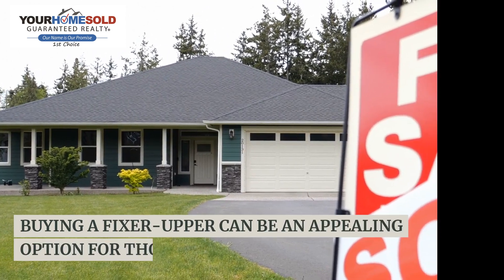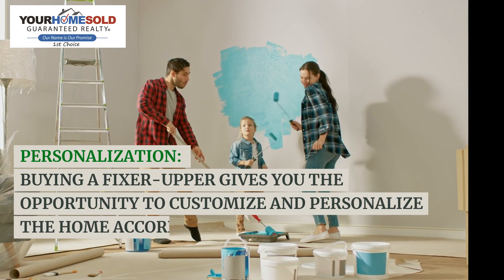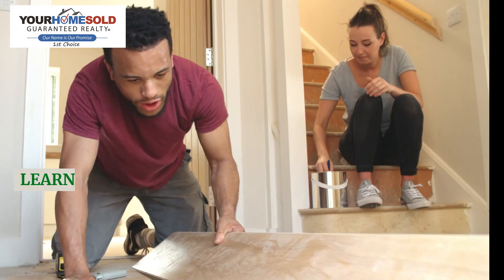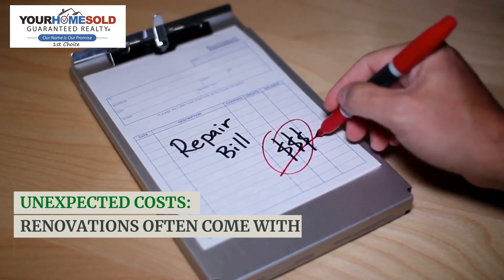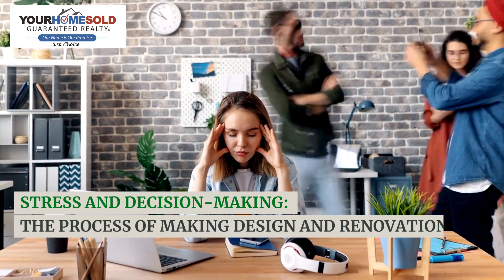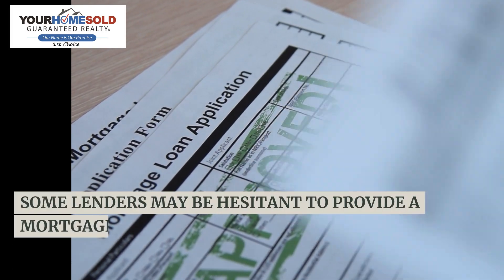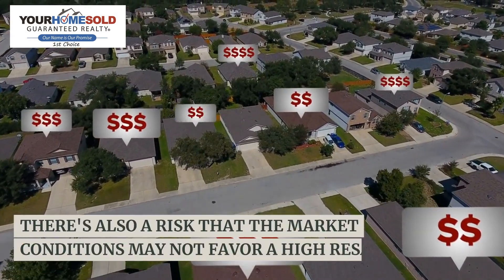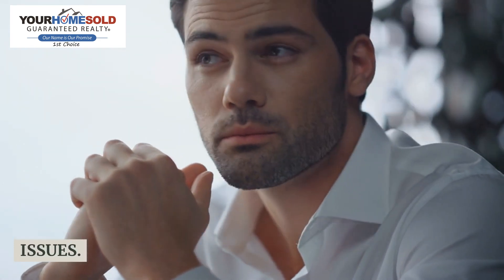The Pros and Cons Of Buying a Fixer-Upper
Buying a fixer-upper can be an appealing option for those looking to purchase a home, but it comes with both advantages and disadvantages. Here are some pros and cons to consider:

Pros:

Cost Savings: Fixer-uppers are generally priced lower than fully renovated homes, allowing you to potentially save money on the purchase price.

Personalization: Buying a fixer-upper gives you the opportunity to customize and personalize the home according to your preferences and needs. You have more control over the design and can make it uniquely yours.

Investment Potential: With strategic renovations, you may increase the property's value. This can be advantageous if you plan to sell the home in the future, potentially earning a profit on your investment.

Learning Experience: Taking on a fixer-upper can be a valuable learning experience, especially if you enjoy DIY projects. It provides an opportunity to gain skills in home improvement and construction.

Location: You may have the chance to buy a fixer-upper in a desirable location that you might not be able to afford in a move-in-ready condition.

Cons:

Unexpected Costs: Renovations often come with unforeseen expenses. What may seem like a straightforward project can quickly become more complicated, leading to additional costs.

Time-Consuming: Renovations take time, and living in a construction zone can be inconvenient. If you have a tight timeline or need to move in quickly, a fixer-upper might not be the best option.

Stress and Decision-Making: The process of making design and renovation decisions can be stressful. If you're not prepared for the decision-making involved in the renovation process, it can become overwhelming.

Financing Challenges: Securing financing for a fixer-upper can be more complex than for a move-in-ready home. Some lenders may be hesitant to provide a mortgage for a property that needs significant repairs.

Quality of Work: If you're not experienced in home renovation, there's a risk that the quality of your work may not meet professional standards. This could affect the long-term durability and value of the property.

Resale Uncertainty: While there's potential for increased value, there's also a risk that the market conditions may not favor a high resale price, especially if the renovations are highly personalized and niche.

Before deciding to buy a fixer-upper, it's crucial to carefully weigh these pros and cons based on your personal preferences, skills, budget, and timeline. Conduct a thorough inspection and consider consulting with professionals to estimate renovation costs and uncover potential issues.

Your Home Sold Guaranteed Realty 1st Choice

Pearl Alquist Ruby
DRE 01149313

Randy Ruby
DRE 02070461

Kristin Martin
DRE 02217820